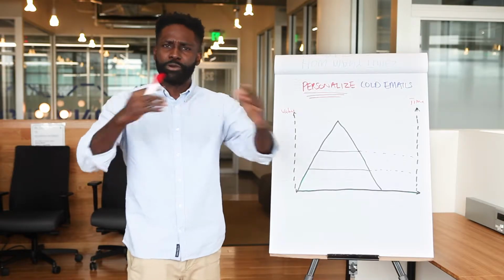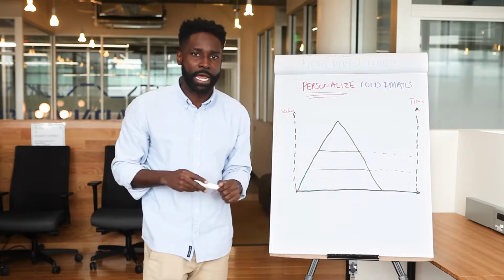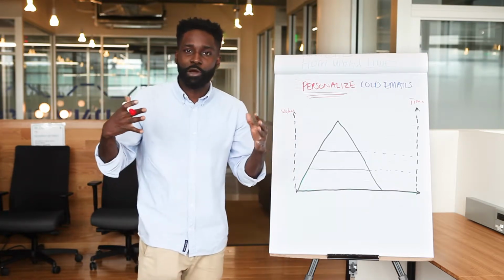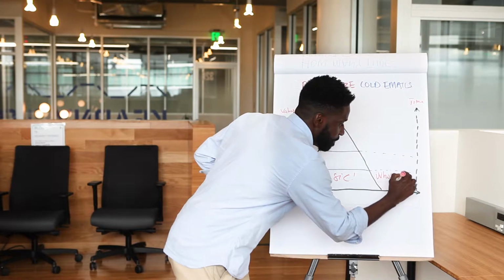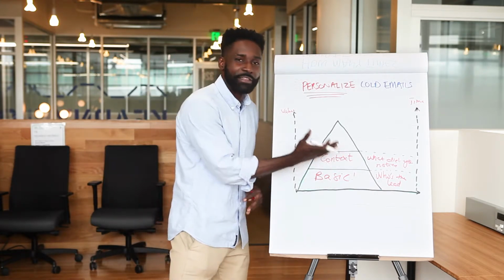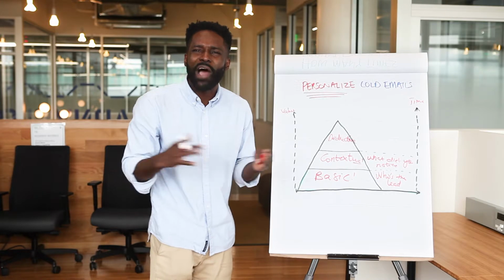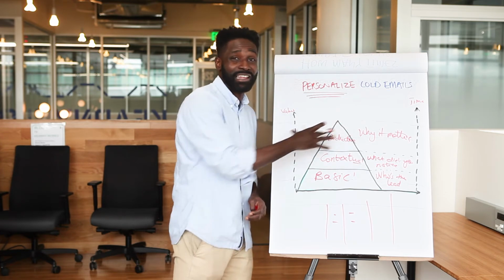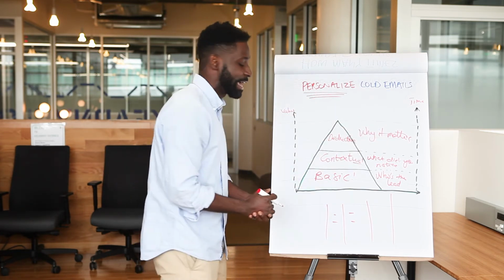How to Research and Personalize for your Cold Email Outreach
One of the keys to getting positive response in your cold email campaign is the research you do. But researching 1,000 people or even 10,000 can take a lot time. How do you slash that time by 50 - 70%? In this, we share the fundamentals we use to research and personalize cold emails at scale.

ABOUT KATALLYZE.IO
Katallyze.io exists to help your business grow by providing you with predictable qualified b2b leads and meetings with interested decision makers. We research and get appointments for you you take the meetings. On this channel we share sales lead generation and appointment setting advice.